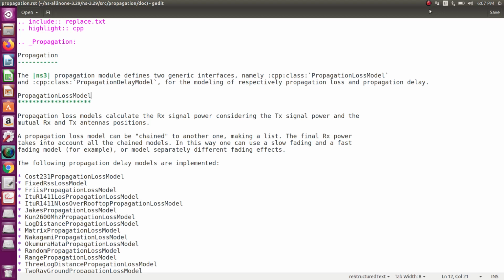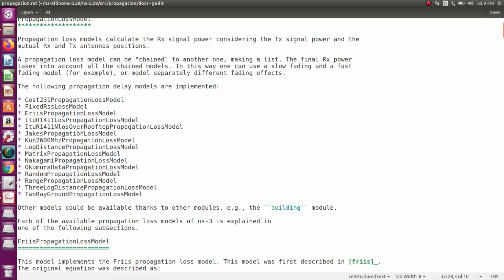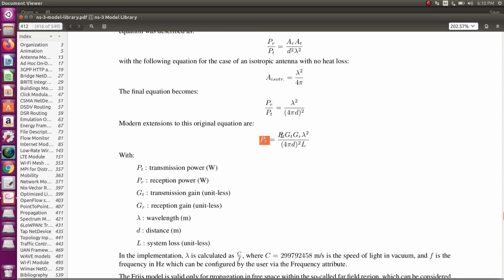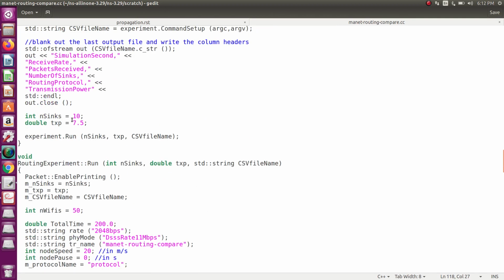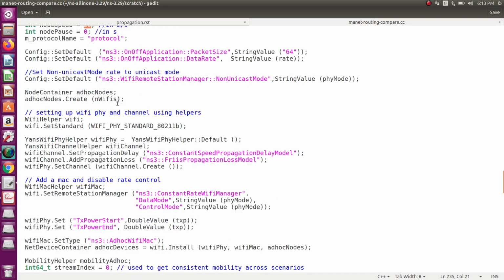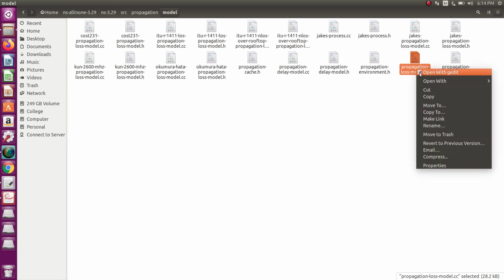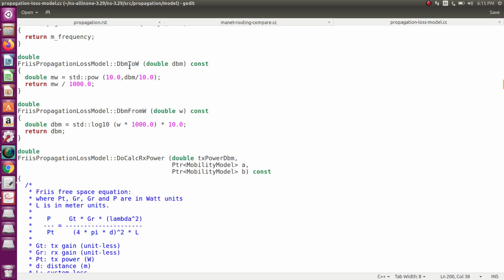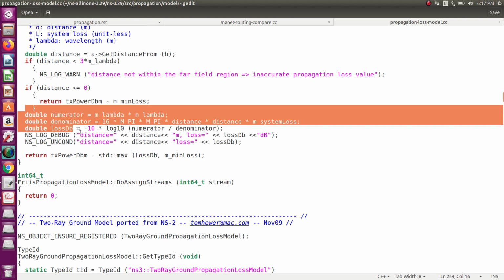Propagation Loss Model in Ns3 with MANET routing compare.cc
The |ns3| propagation module defines two generic interfaces, namely :cpp:class:`PropagationLossModel` and :cpp:class:`PropagationDelayModel`, for the modeling of respectively propagation loss and propagation delay.

Propagation loss models calculate the Rx signal power considering the Tx signal power and the
mutual Rx and Tx antennas positions.

A propagation loss model can be "chained" to another one, making a list. The final Rx power takes into account all the chained models. In this way, one can use a slow fading and a fast-fading model (for example), or model separately different fading effects.

The following propagation delay models are implemented:

* Cost231PropagationLossModel
* FixedRssLossModel
* FriisPropagationLossModel
* ItuR1411LosPropagationLossModel
* ItuR1411NlosOverRooftopPropagationLossModel
* JakesPropagationLossModel
* Kun2600MhzPropagationLossModel
* LogDistancePropagationLossModel
* MatrixPropagationLossModel
* NakagamiPropagationLossModel
* OkumuraHataPropagationLossModel
* RandomPropagationLossModel
* RangePropagationLossModel
* ThreeLogDistancePropagationLossModel
* TwoRayGroundPropagationLossModel